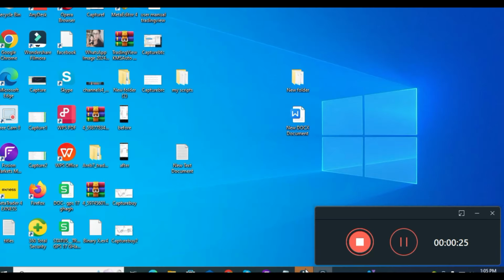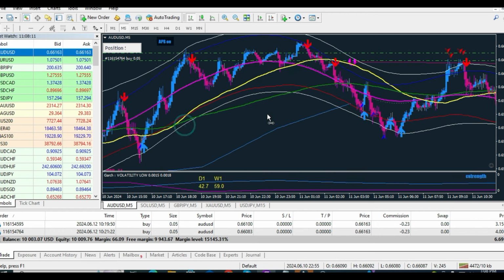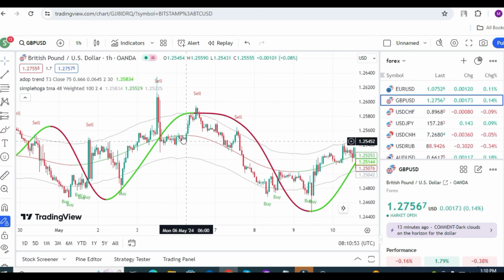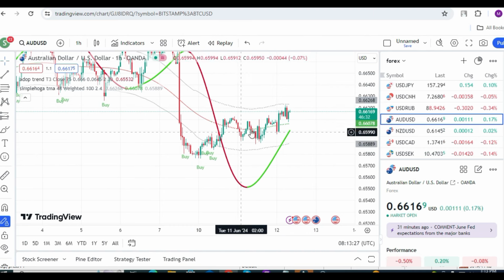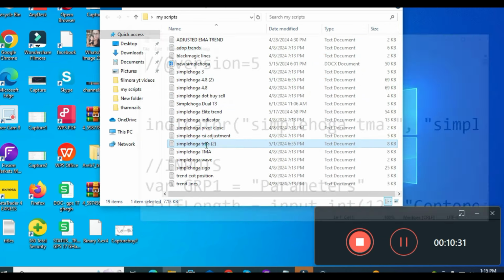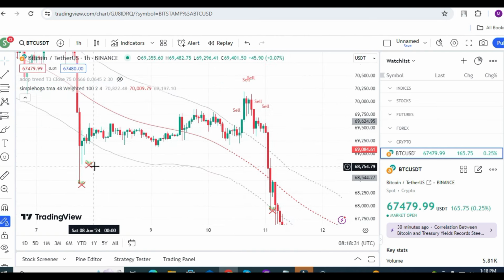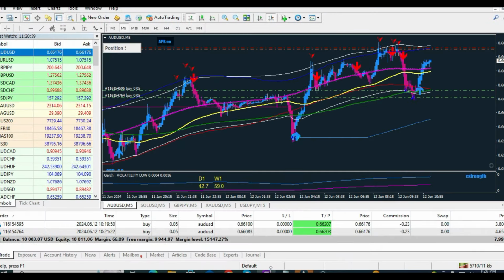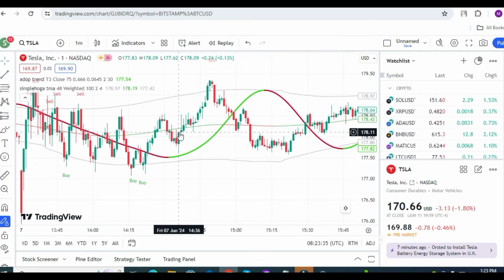Best TradingView Indicator With Zero Fake Signal For 3 and 5 Minute Scalping Strategy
Best TradingView Indicator With Zero Fake Signal For 5 Minute Scalping Strategy

Risk Warning :
Trading Strategy
What is the best Tradingview indicator for scalping trading strategy?
What are the top 3 indicators on Tradingview?
5 minute scalping strategy pdf
5 minute scalping strategy
scalping strategy
1 minute scalping strategy
tradingview indicators
tradingview indicator
buy sell indicator tradingview
tradingview
tradingview tutorial
stock accurate
apple stock
Stock
nasdaq
Sp500
s&p 500
us30
us30 live trading
AMC Stock
tradingview
forex trading
stock trading
stock buy
us stock trading
us stock
cryptotrading
stock
Dow Jones
Dow
stock trading
forex
tradingview